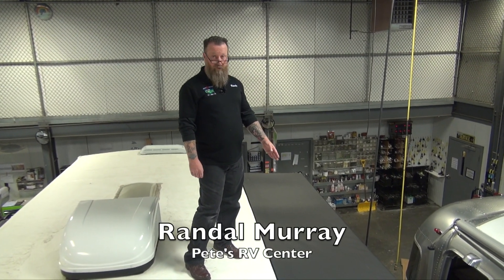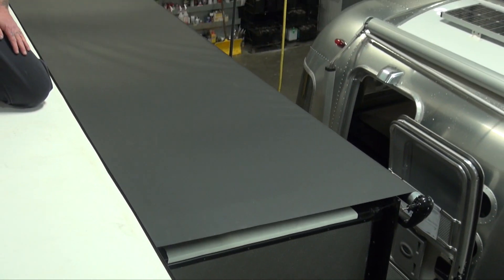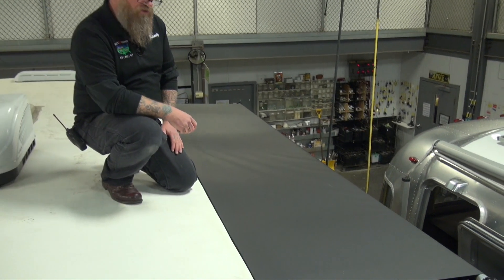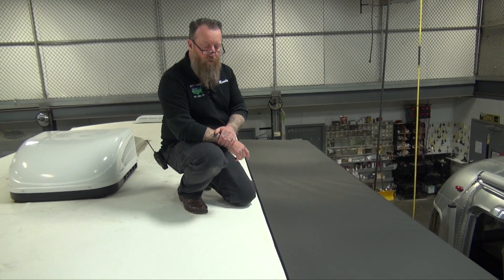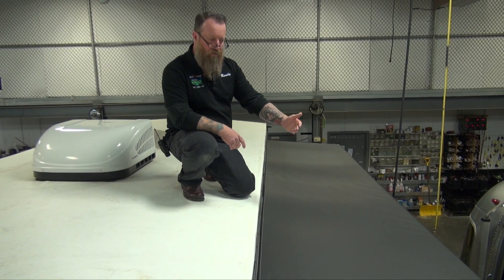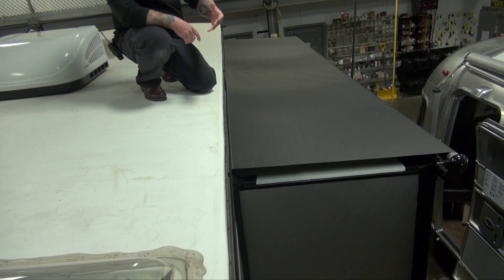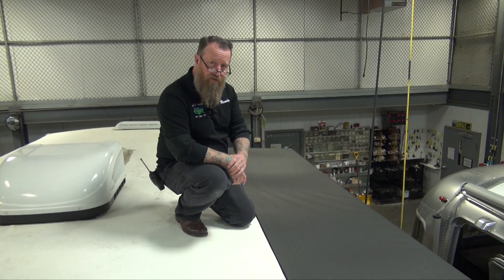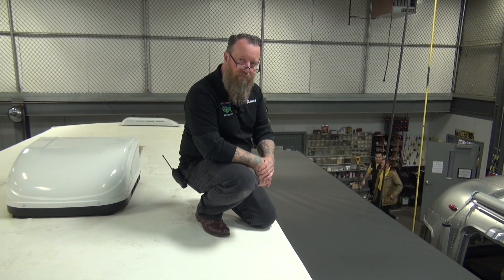Pete's RV Quick Tips | Cherokee/Grey Wolf Slide Toppers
Randal Murray is here to give you all a quick tutorial on how to properly use the thermostat on your Cherokee/Grey Wolf/Wolf Pup product.

Randy starts off by saying there are tons of functions that can be used with this head unit so you should refer to the owners manual for full remote and stereo controls and setups. You can watch how to change sources to find Bluetooth, auxiliary, DVD, CD and AM/FM radio functions to find the desired input. There is also a USB function to plug in a thumb drive with music or photos that can be displayed on a connected TV. Make sure to refer to the owners manual for full functionality guides and controls.